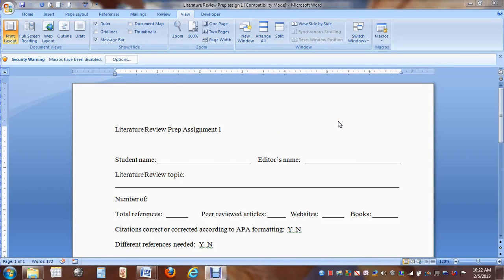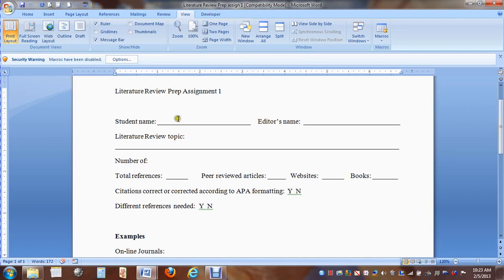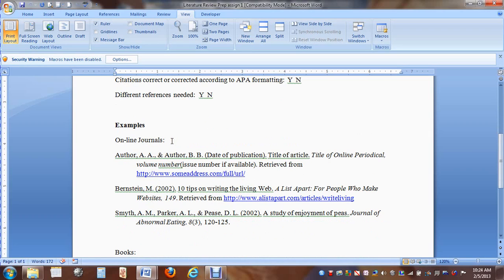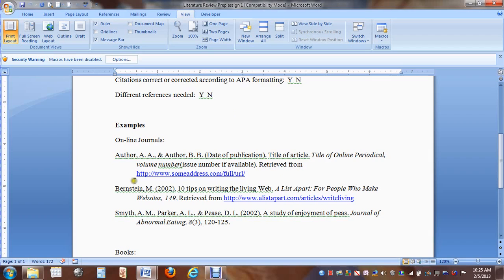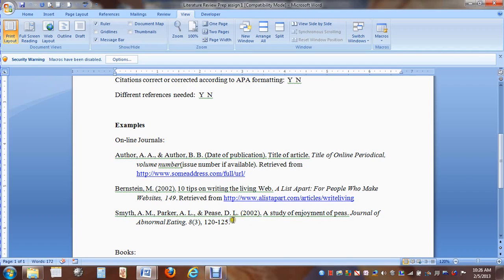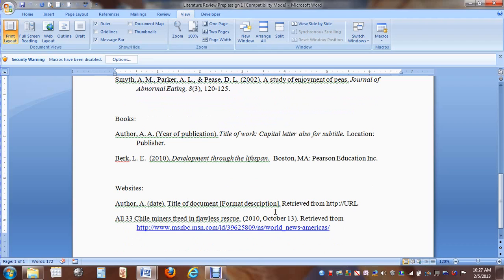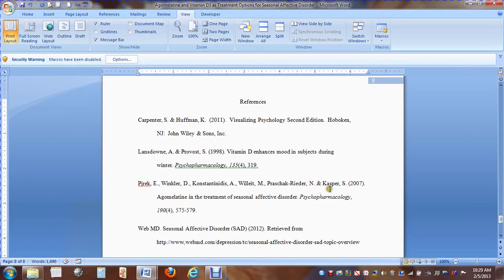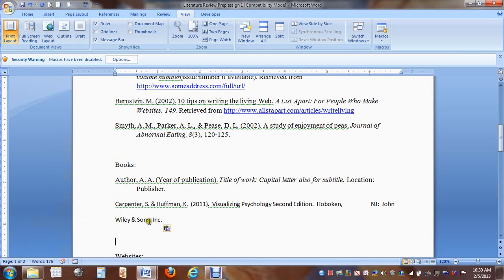Tutorial Literature Review Assignment 1